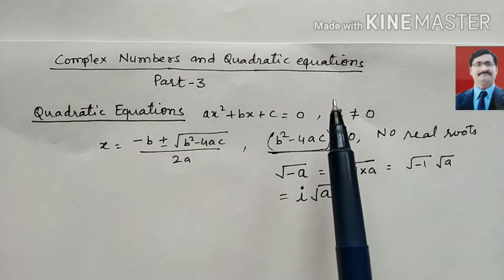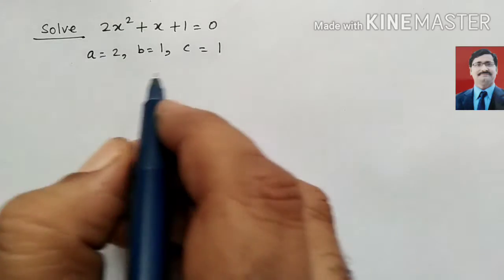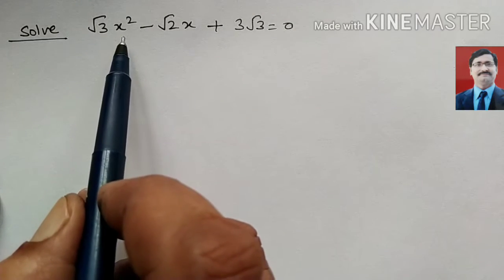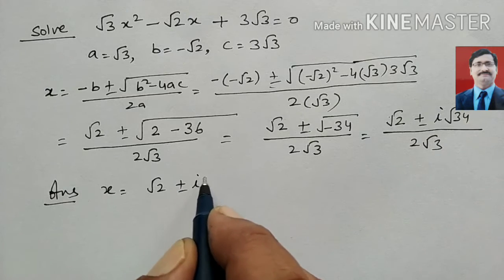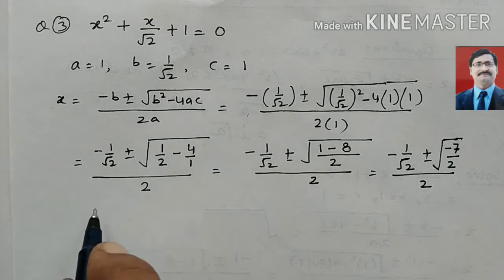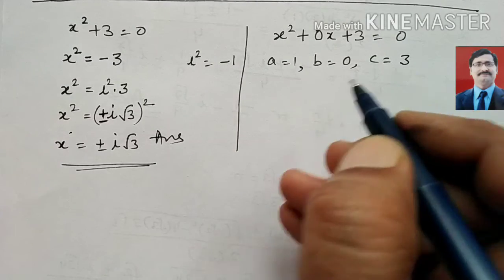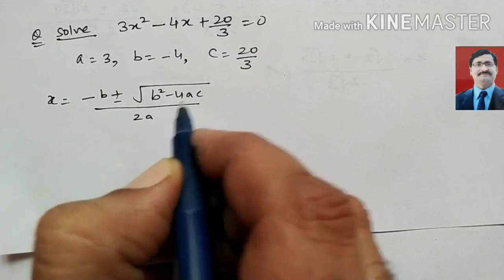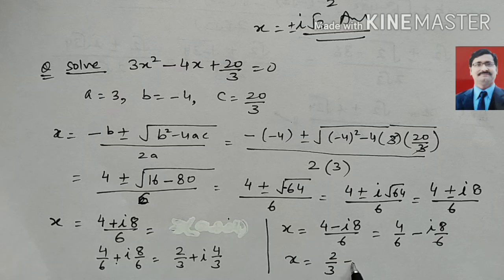complex numbers and Quadratic equations part-3